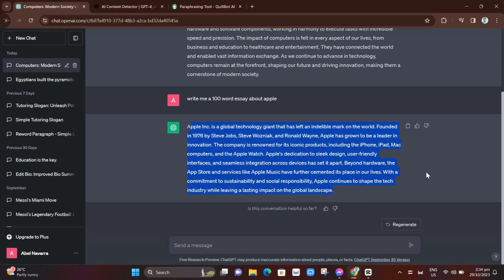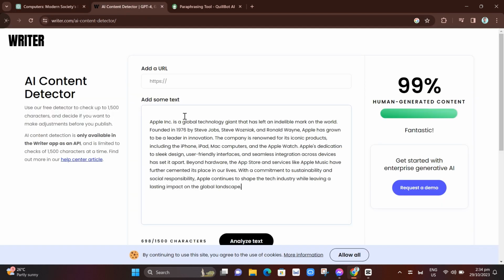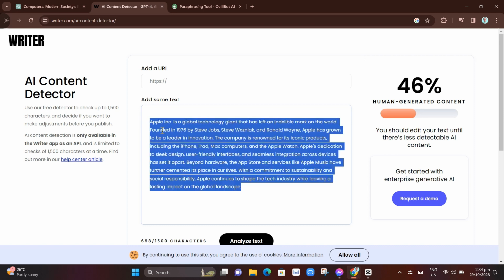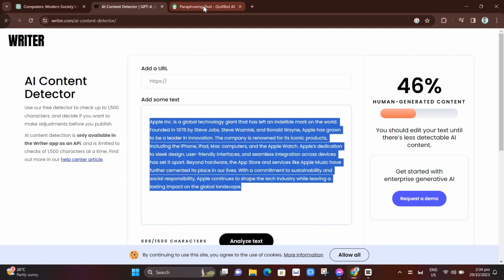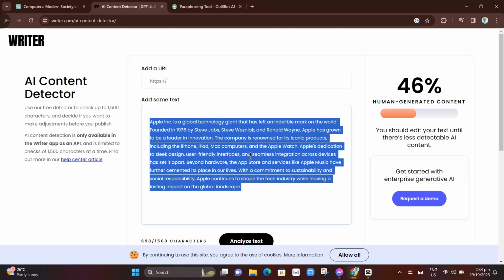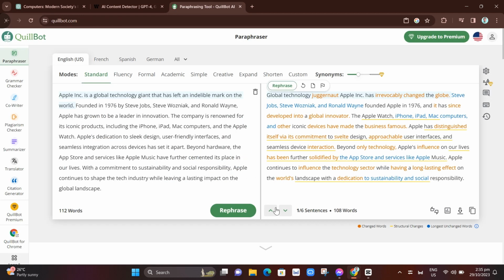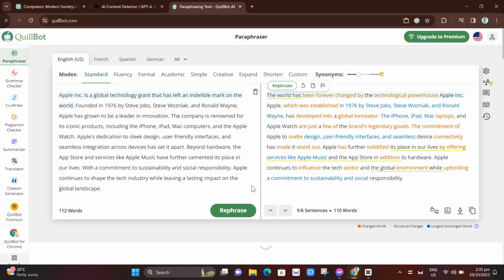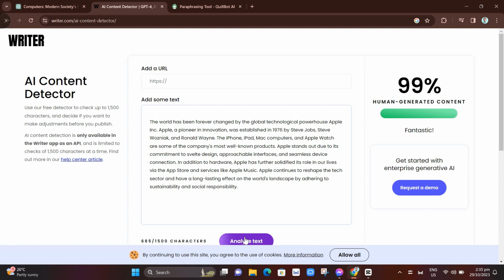How To Use CHATGPT For Homework Without getting CAUGHT! (Best Method)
In this video I'll show you How To Use CHATGPT For Homework Without getting CAUGHT! (Best Method) The method is very simple and clearly described in the video. Follow all of the steps & you will know